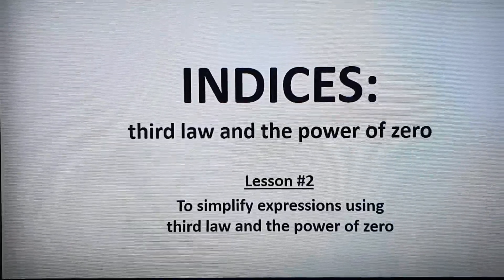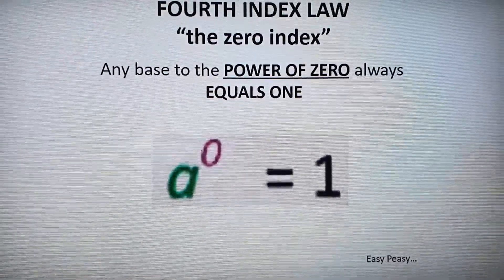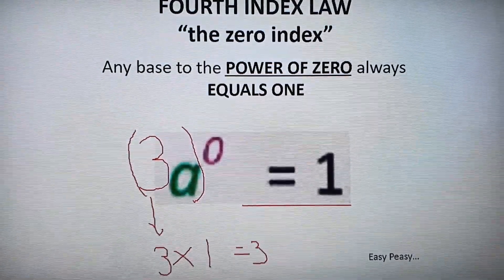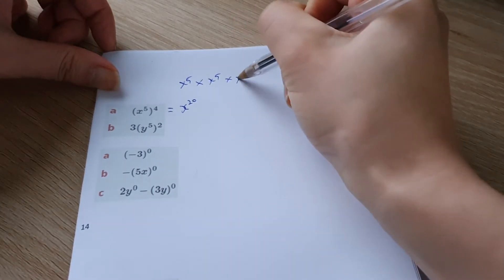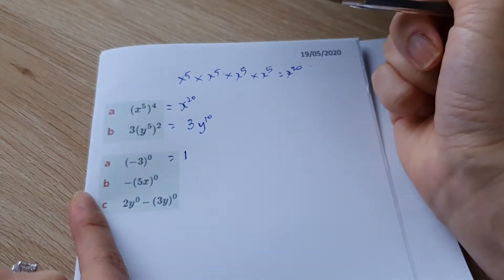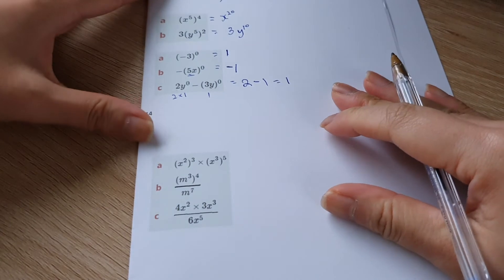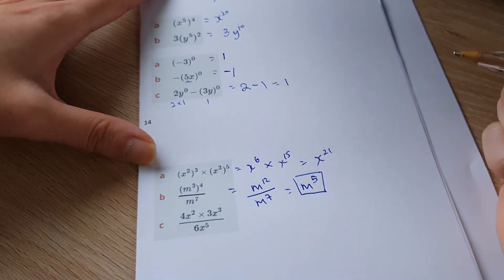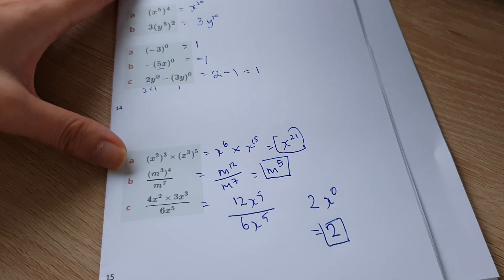INDEX LAWS: raising a power and the power of zero